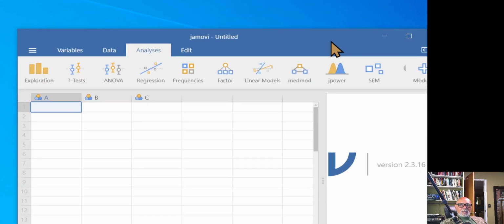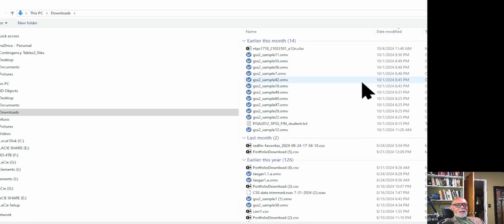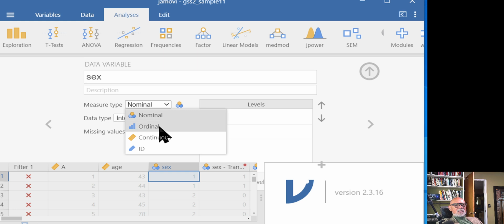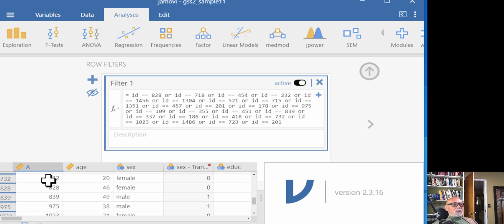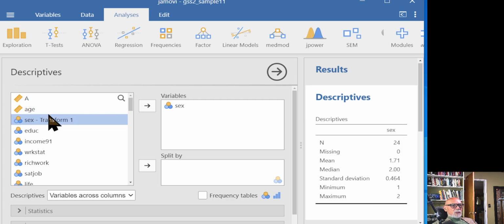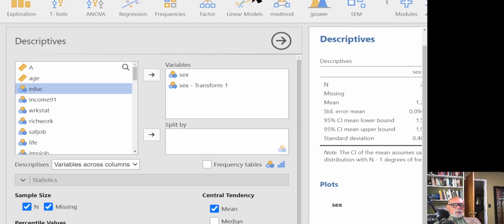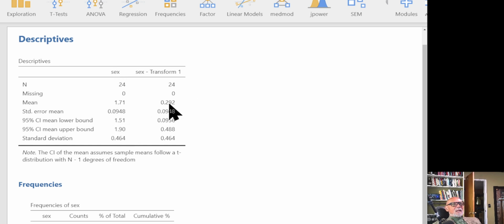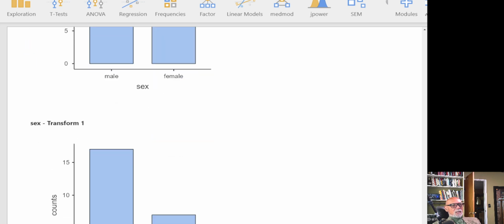group assign1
Demonstration of the group assignment with samples from the 2022 General Social Survey (GSS)